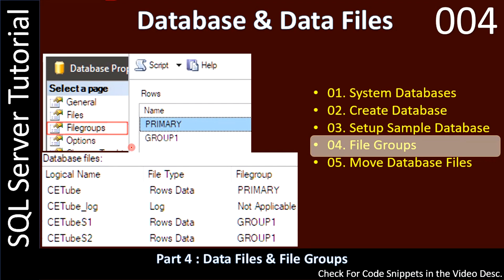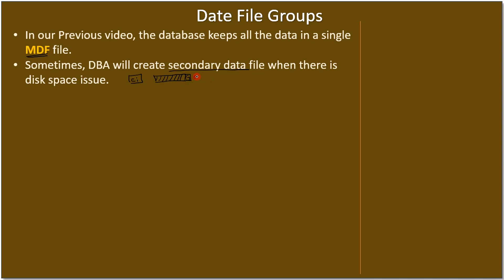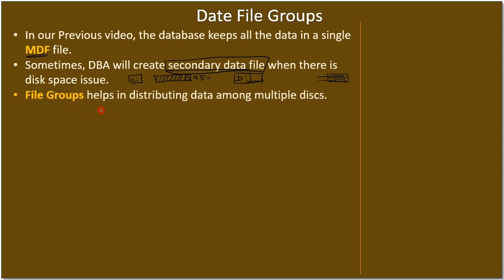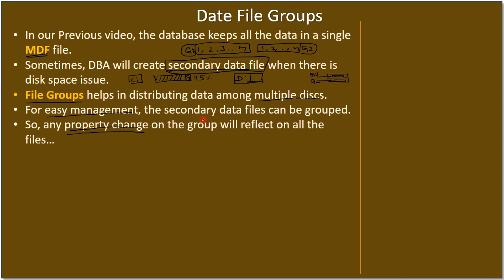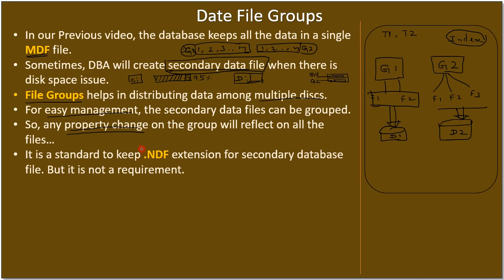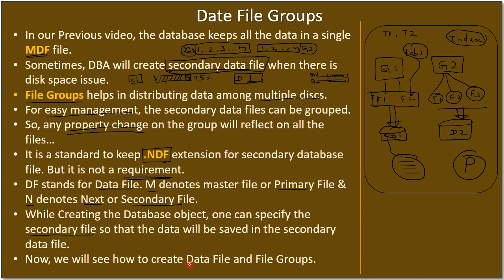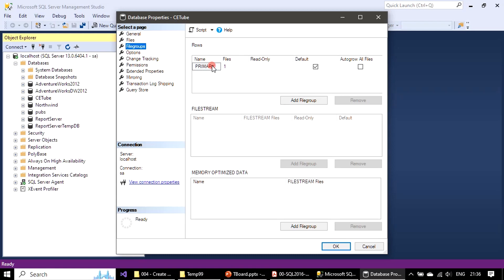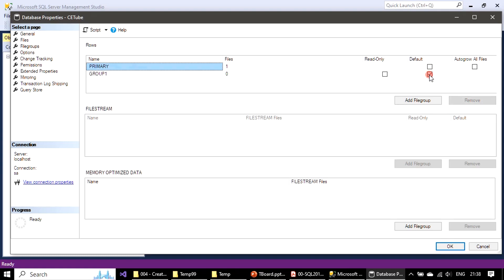Create Database | Part 4 - File Groups | SQL SSMS TSQL Tutorial #004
In this SQL Server Tutorial, we will see the need for Secondary Data-Files (.NDF Files) and how it can be grouped via File Groups.